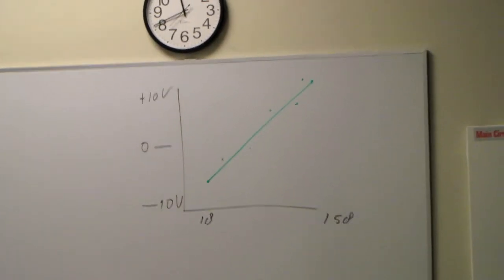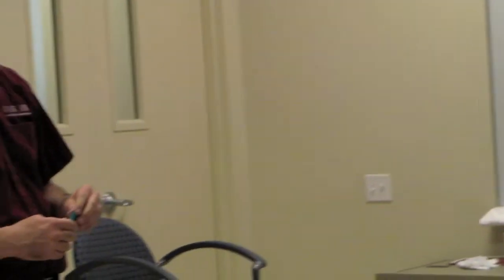The Caramilk secret